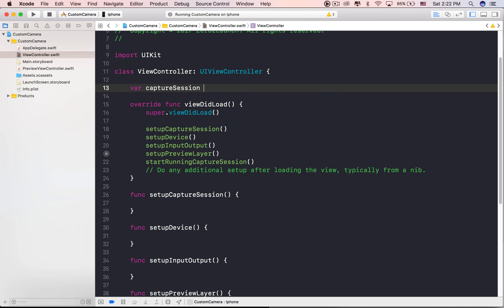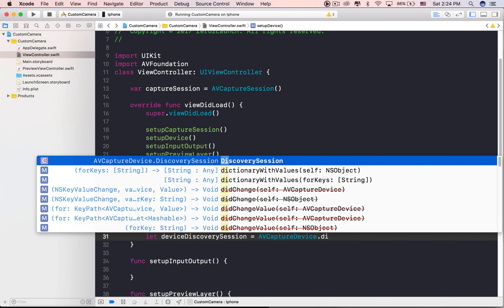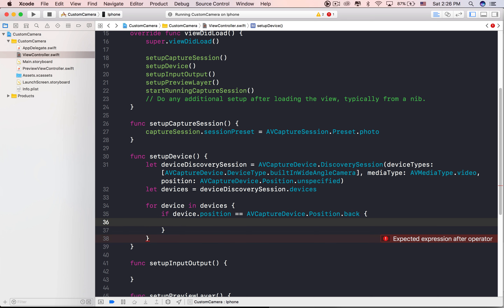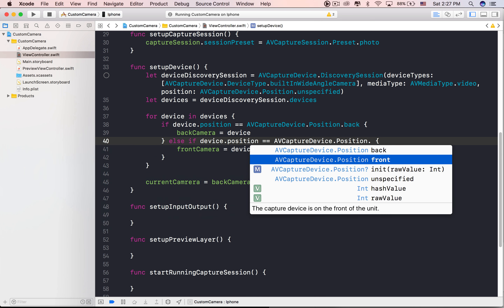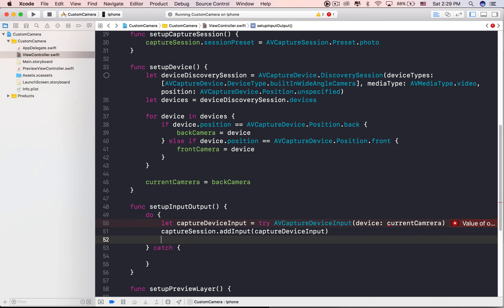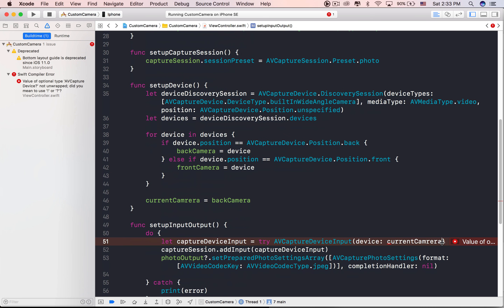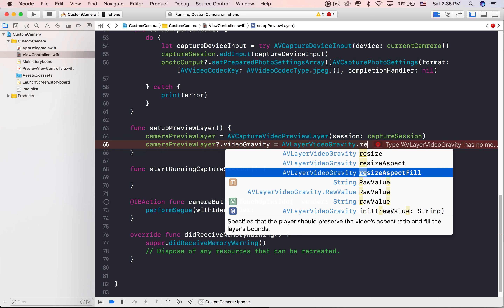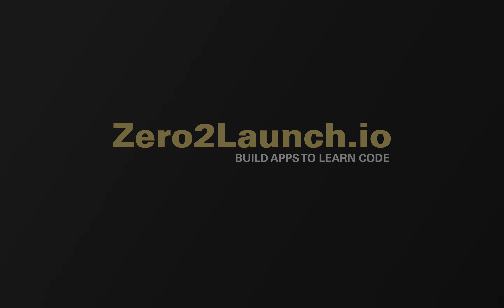Swift 4 & iOS 11: Custom Camera View (Ep3 of Build a Custom Camera)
In this episode, we setup our custom camera view to observe the world. In the next episode, we'll capture what we see through this camera.

This series teaches you Swift 4 and iOS 11 basics by building a beautiful custom camera, which is a crucial component in modern mobile apps.

Swift 4 and iOS 11 are shipped with the game-changing Core Machine Learning (Core ML) SDK which allows developers to build "smart" apps. So far, pre-trained Core ML models typically require visual inputs such as photos and videos. As such, building a beautiful custom camera to visually capture the world is the first, and crucial, step towards building such intelligent apps. You'll master this task in this series.